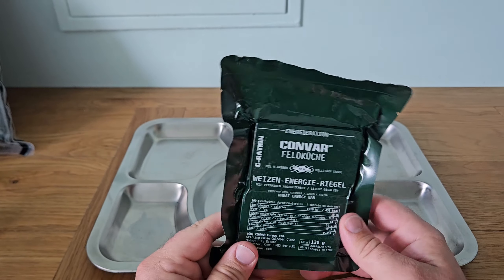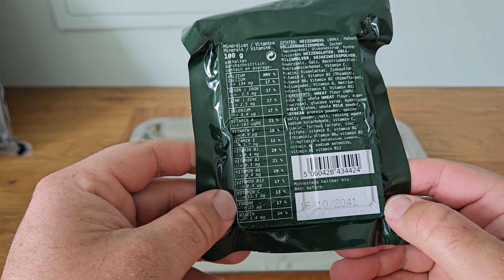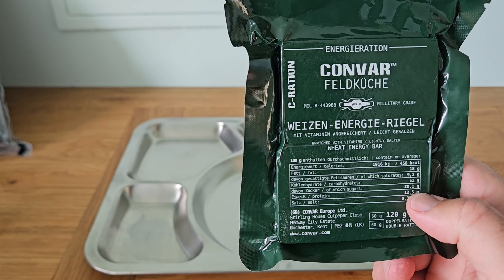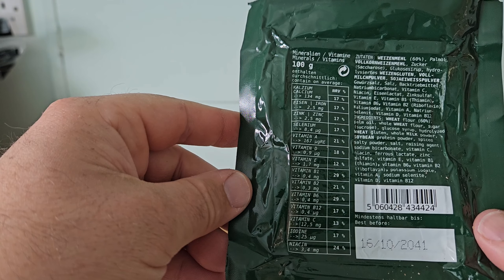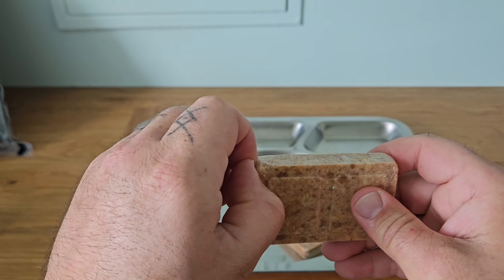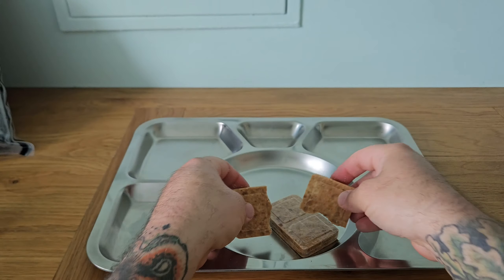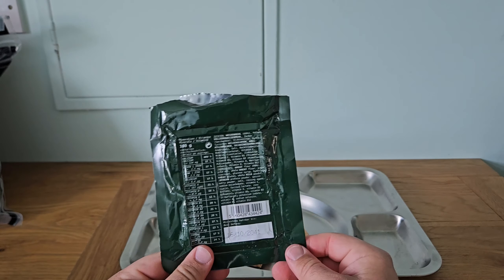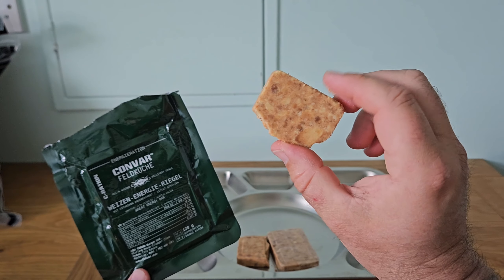Convar C-Ration Energy Bar for long term storage and emergencies!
Review of a convar emergency ration bar, lightly salted wheat energy bar full of calories and multivitamins.